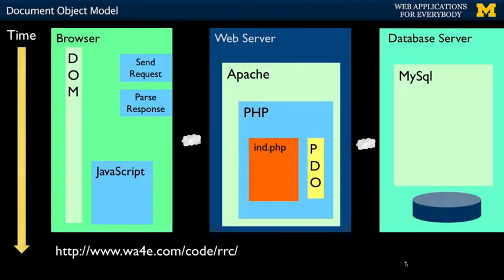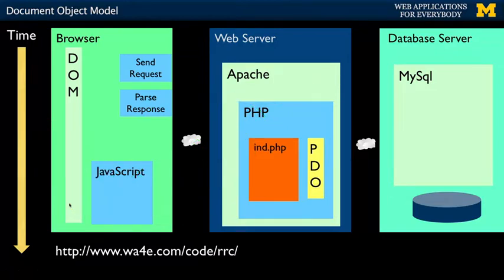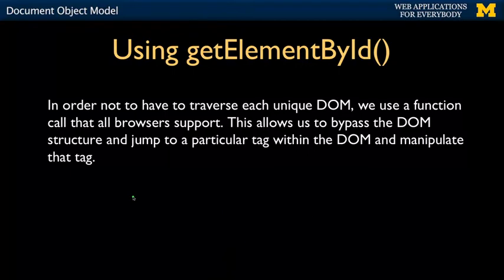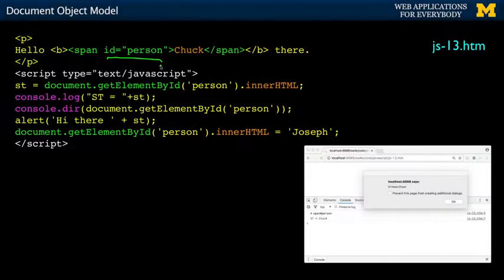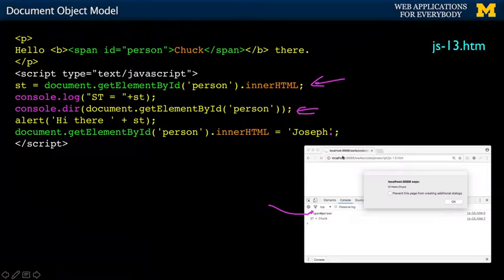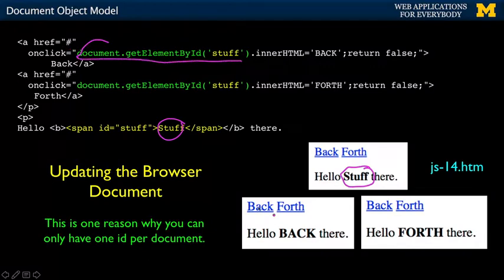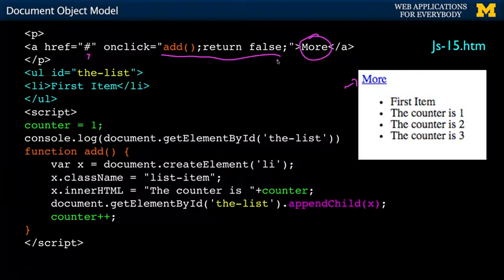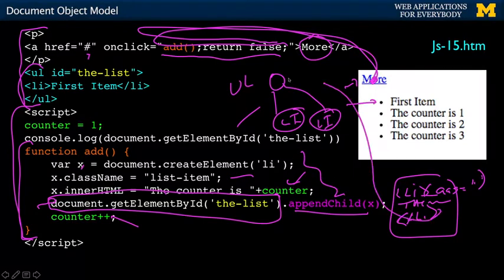JavaScript Document Object Model